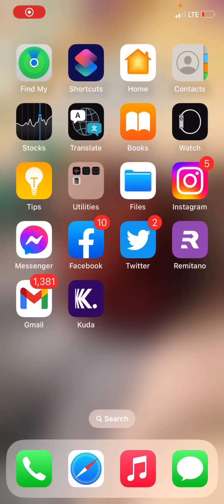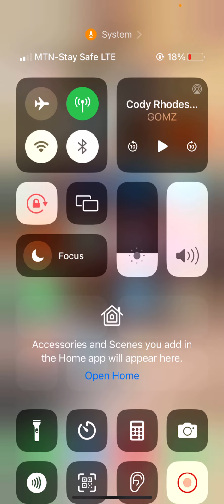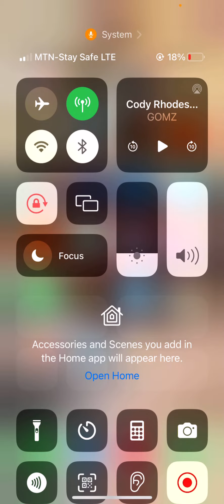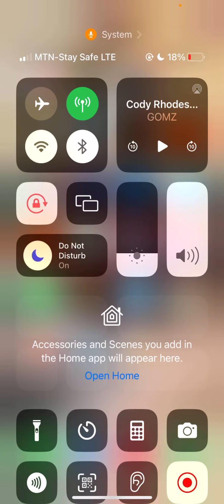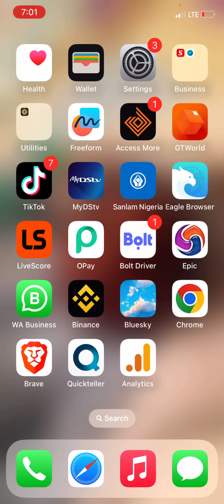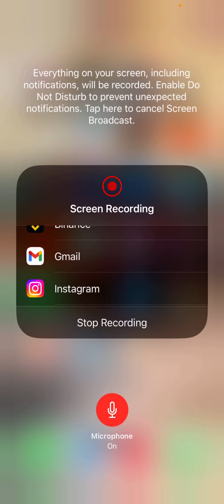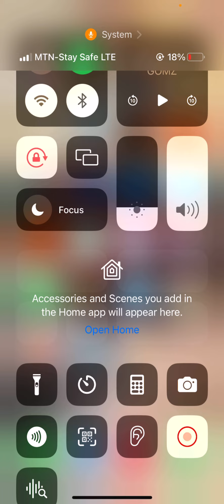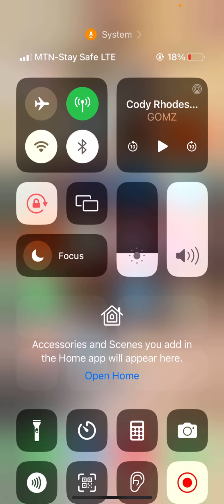iPhone Screen Record No Audio: 2023 Issues FIXED!-WiredForte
iPhone Screen Record No Audio: 2023 Issues FIXED-@globaleyestelevision
Solved: iPhone Screen Recording Issues? Here's What You Need to Know!
iPhone Screen Record Issues Fixed - Get the 2021 Solution Now!
2023 iPhone Audio Issues Fixed - Find Out How Today!
Discover How To Fix iPhone Audio Issues in 2023!